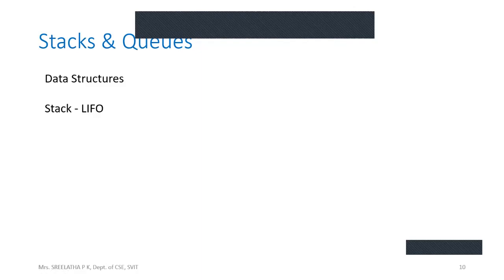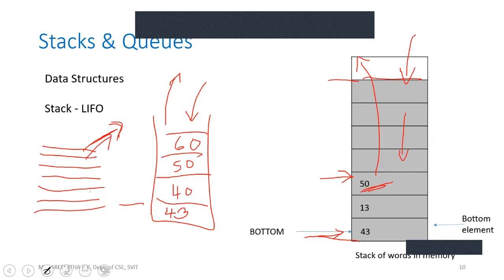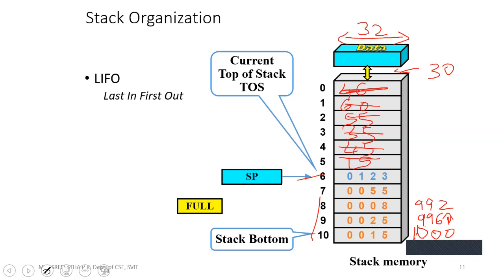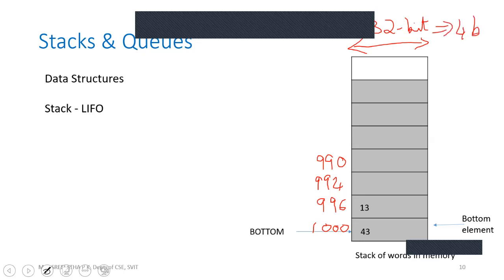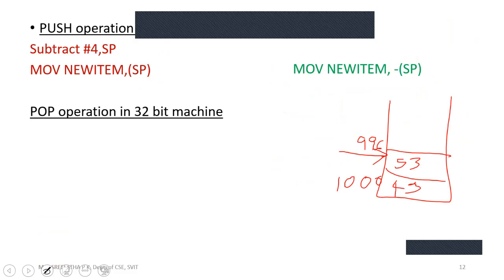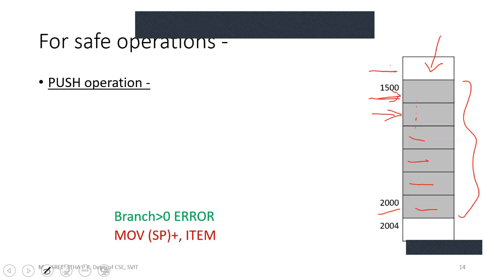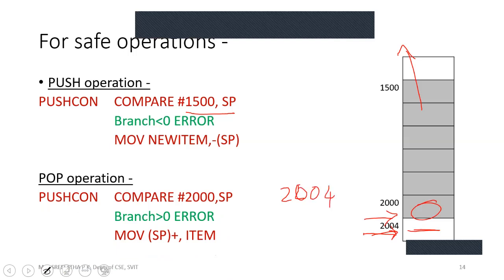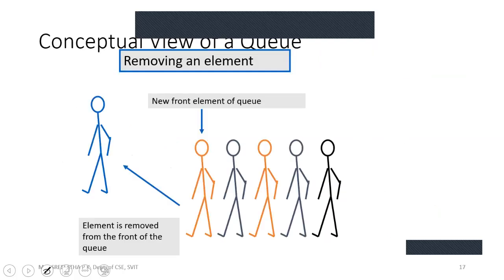Stack & Queue in CO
An introduction to Stack and Queue in Computer Organization